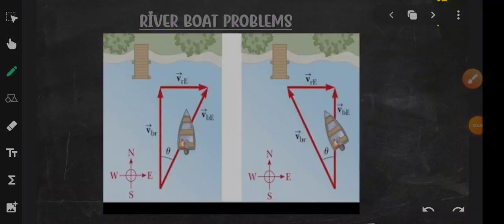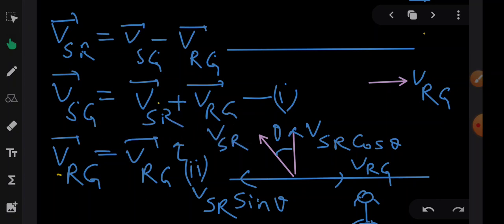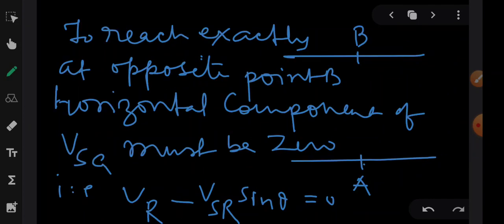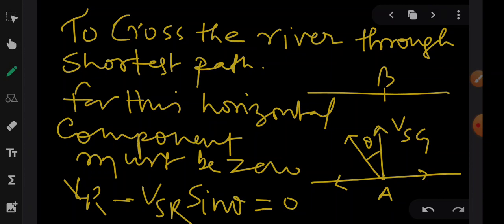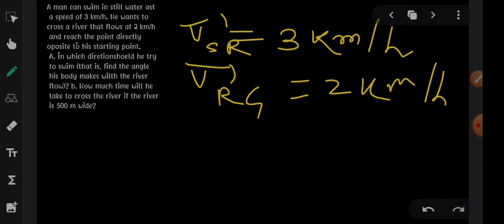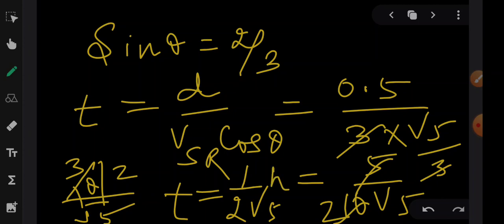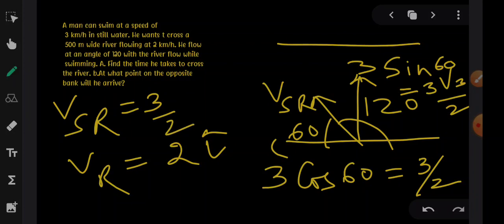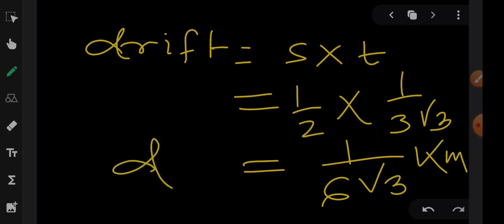24 July 2021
River Boat problem